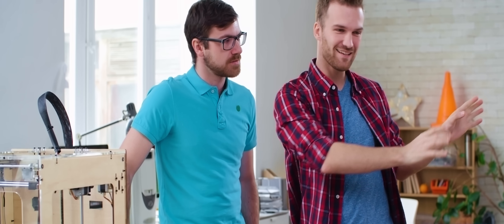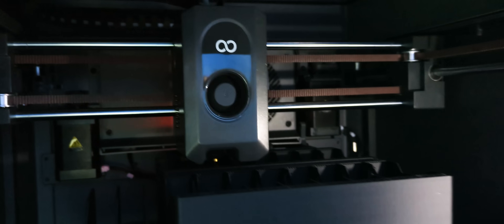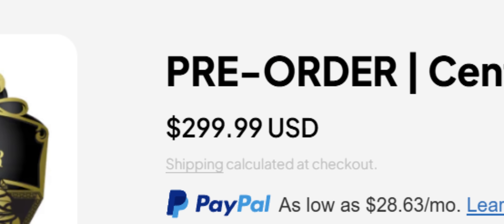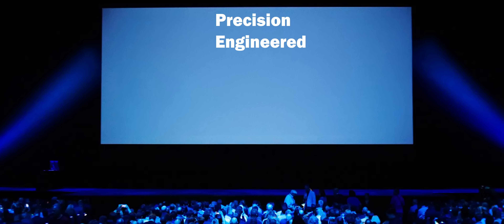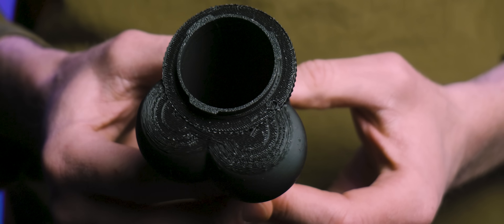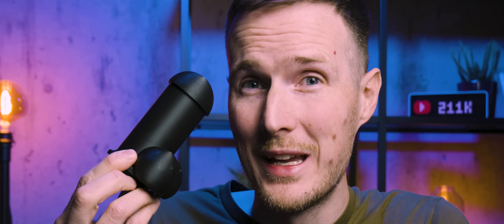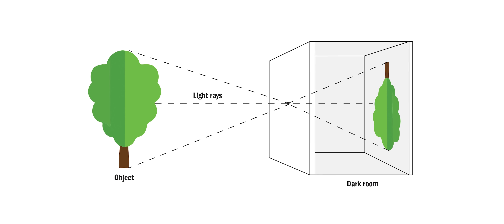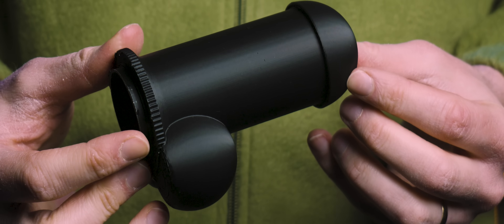The Most GROUNDBREAKING Lens Of 2025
🍆Print Your Very Own PEEN-Hole Lens®!

Over the past month, I have been developing a groundbreaking new piece of camera that I'm pretty sure is going to take the world by storm. But, don't just take my word for it, as I also managed to get it in to the hands of some of the greatest photography minds on YouTube and they all agree, this is something special...

⏳ TIME STAMPS ⏳
Intro - @0:00
Elegoo Centauri Carbon - @1:27
The Concept Phase - @2:58
Introducing The Nomination For Innovation Of The Year 2025 - @4:48
Rigorous Peer Review - @6:05
Image Testing - @7:22

🇬🇧 TBC

⚠ PLEASE NOTE ⚠